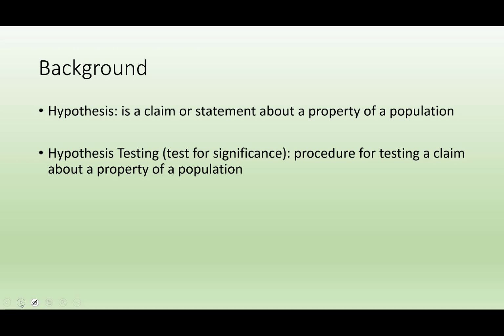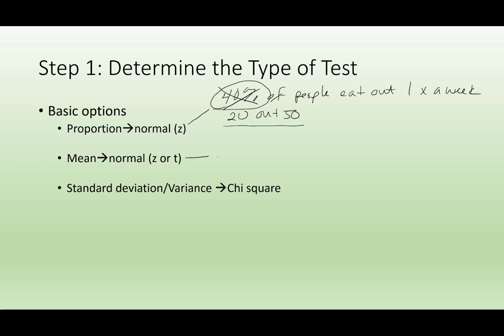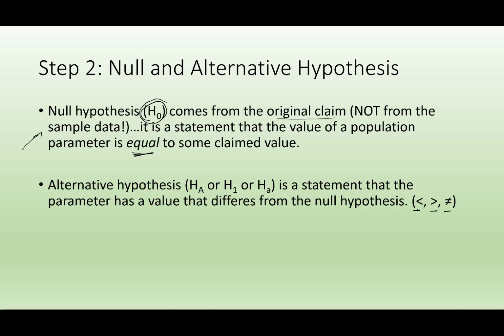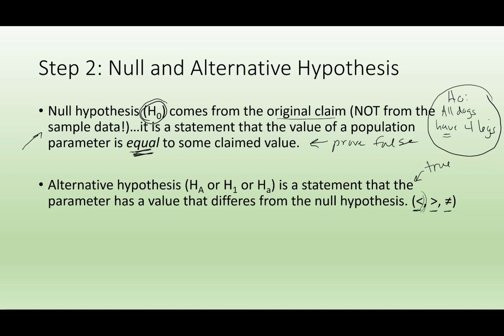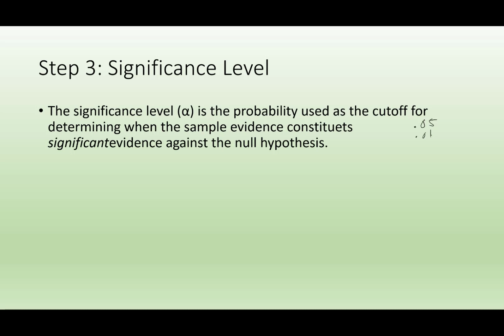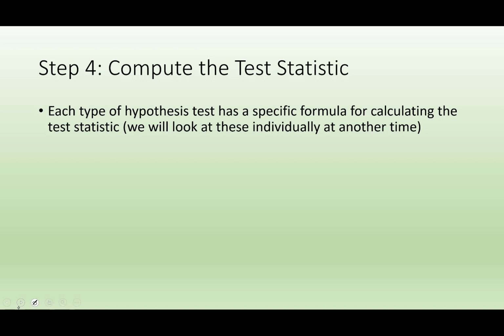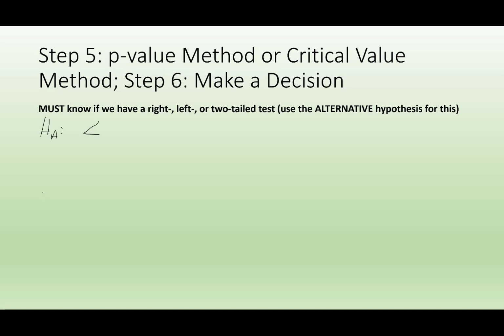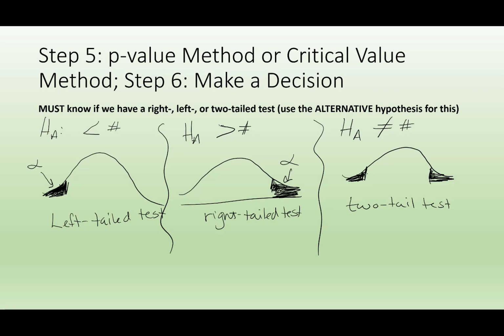Statistics Basics of Hypothesis Testing (part 1)